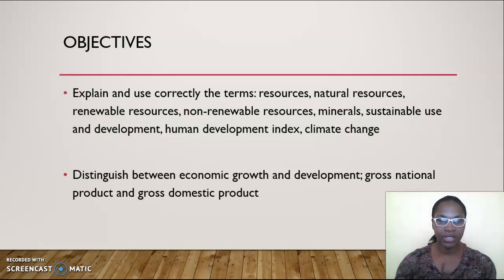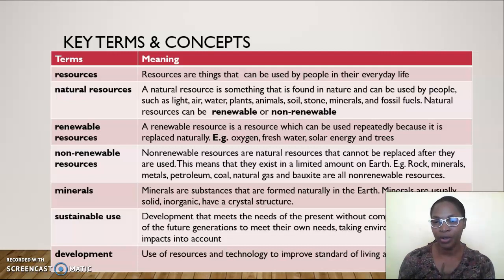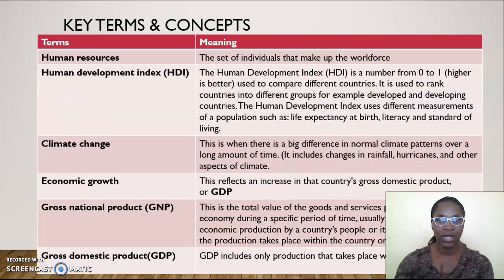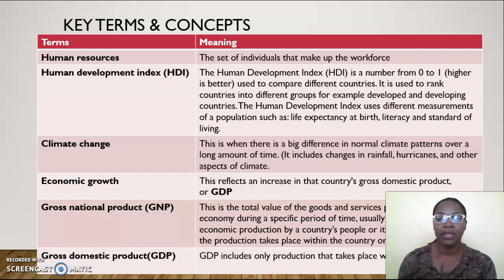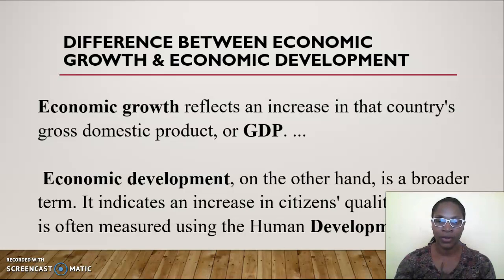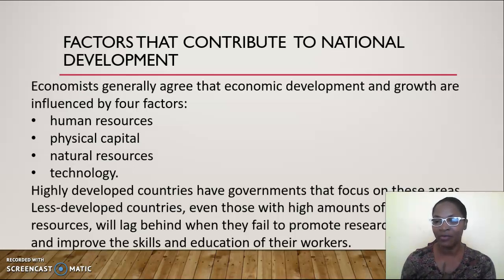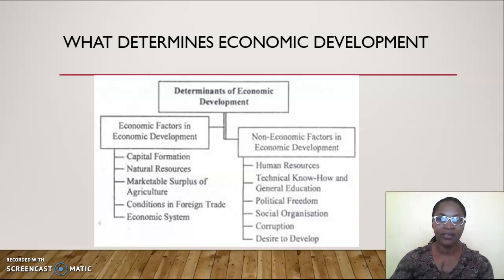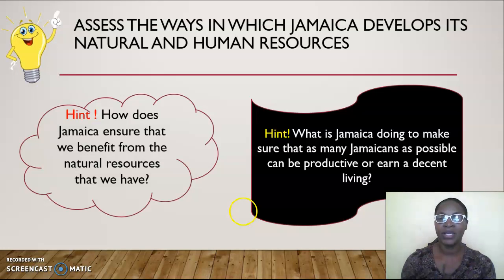9C, 9L Development and Use of Resources - part 1